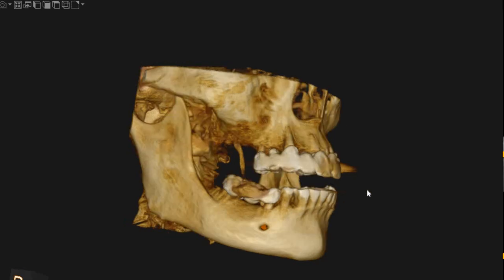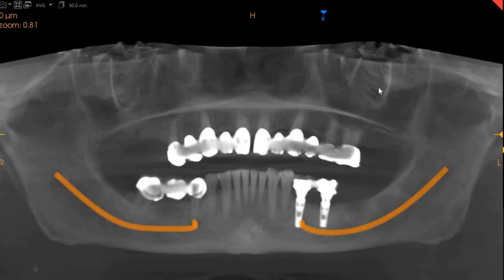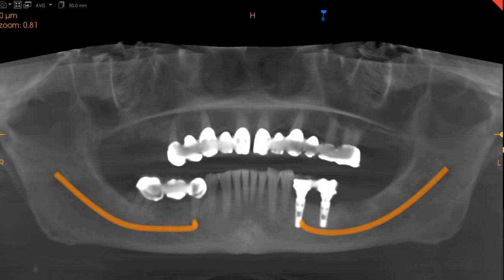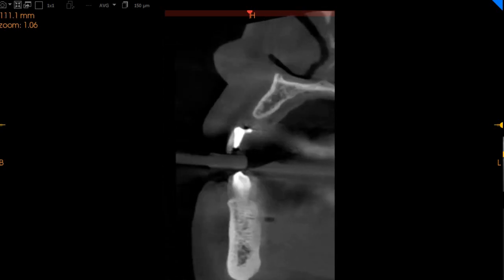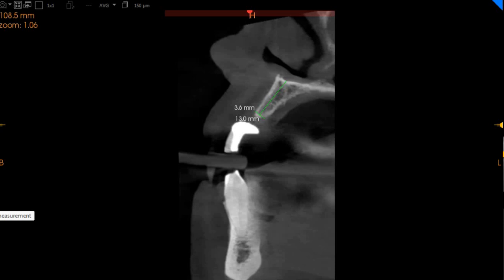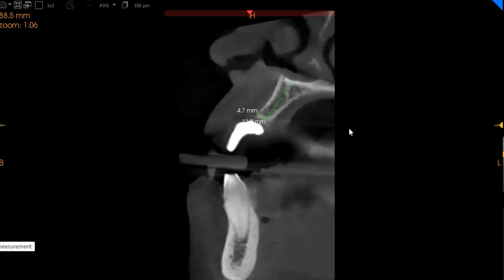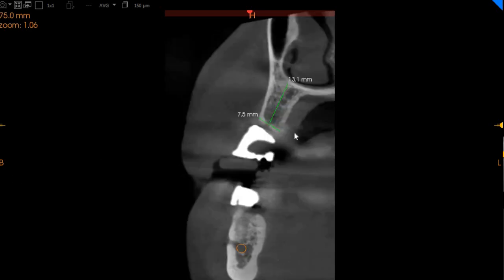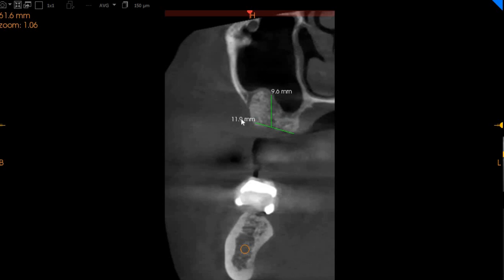TW - Dr. AR